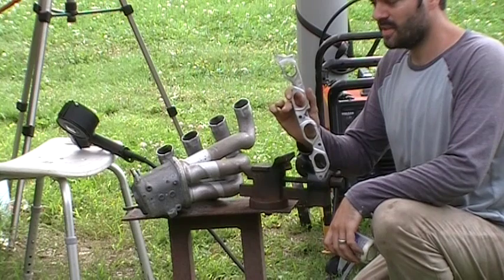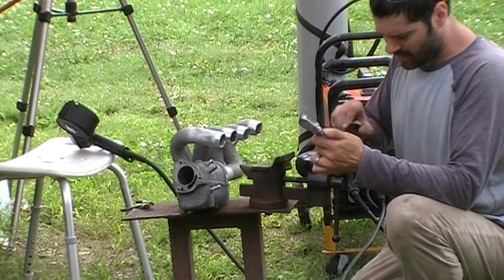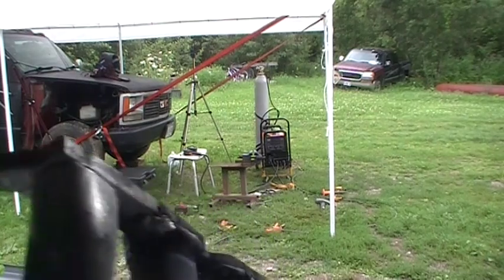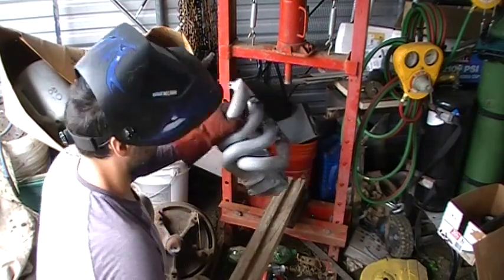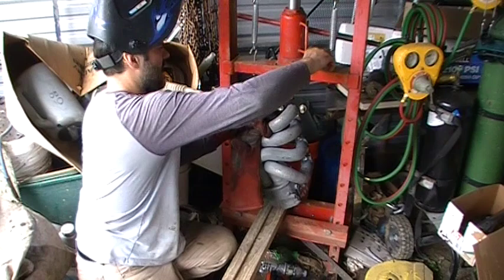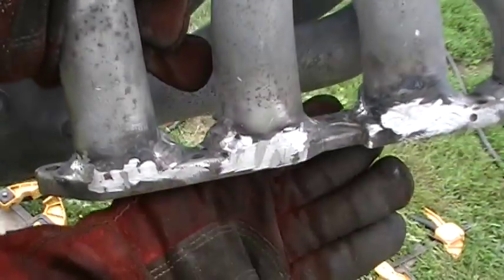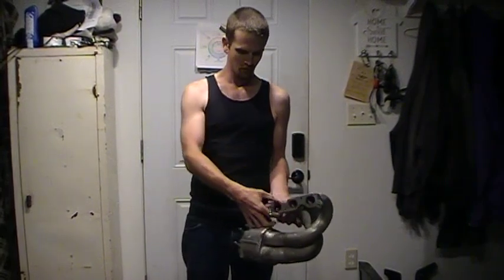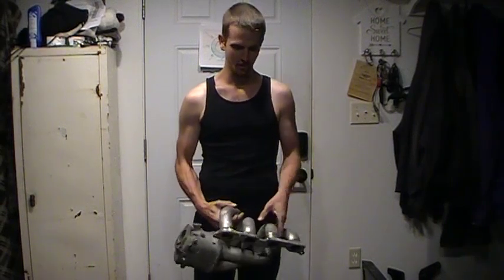Toyota Yaris custom intake manifold build Part 1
In this video I'm fabricating a custom intake manifold from scrap yard parts for a 2010 Toyota Yaris that my buddy owns.